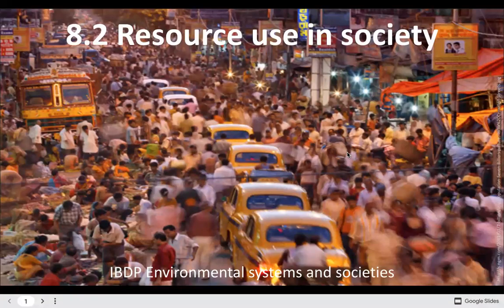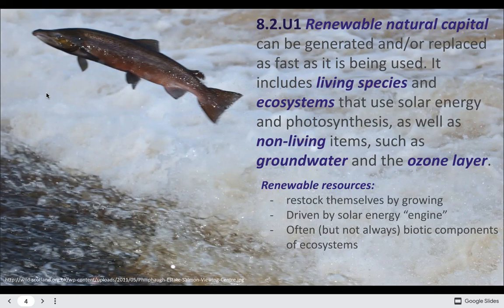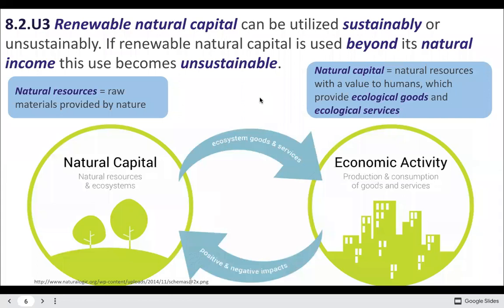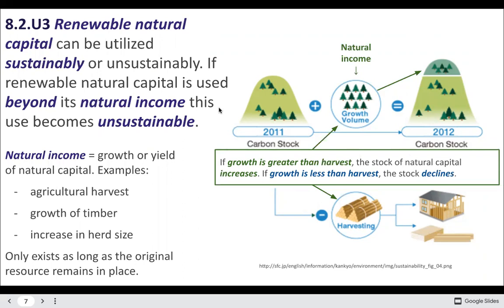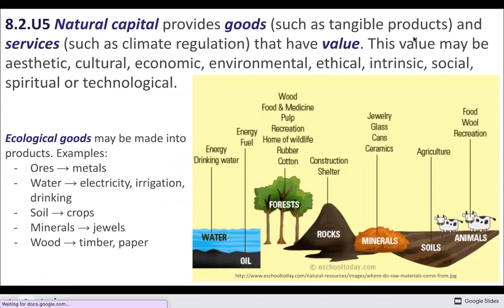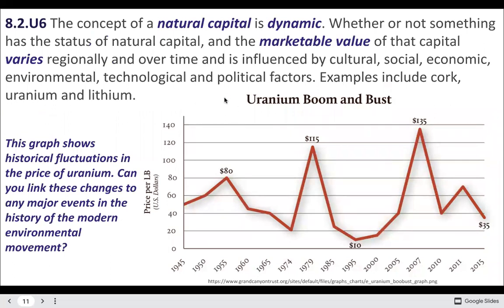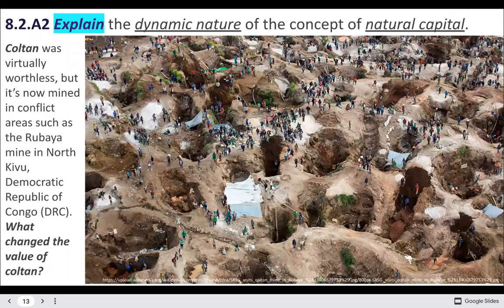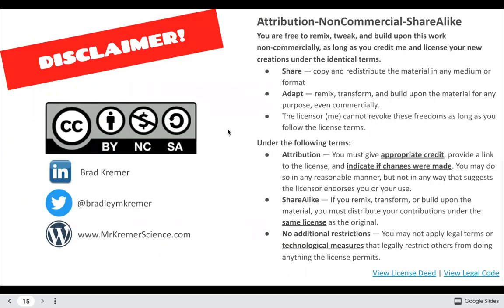8.2 Resource Use in Society